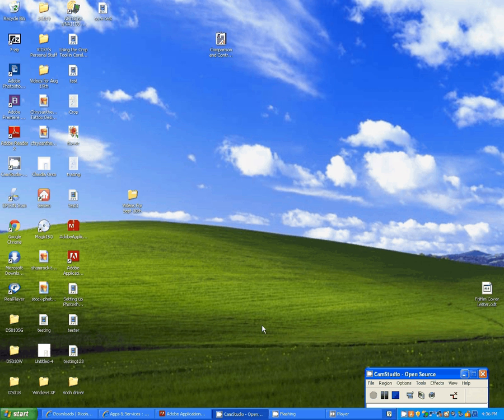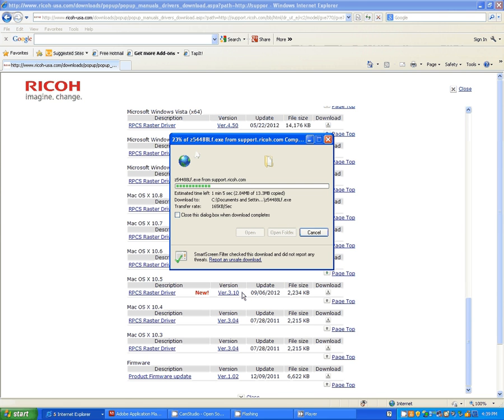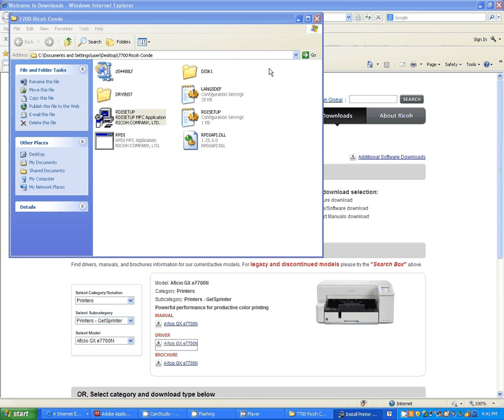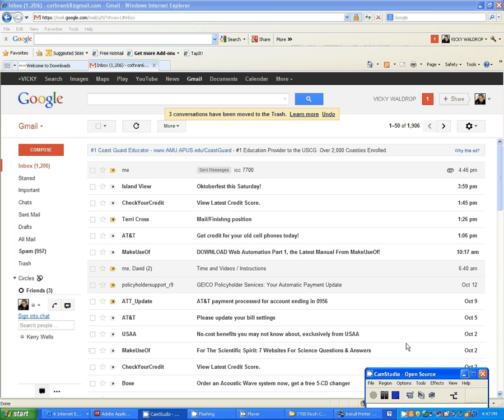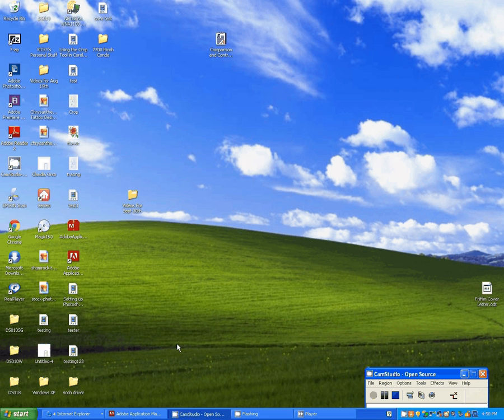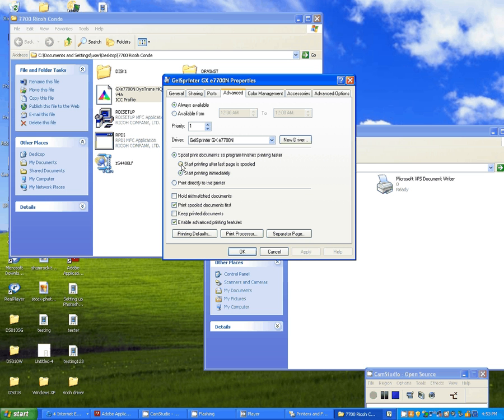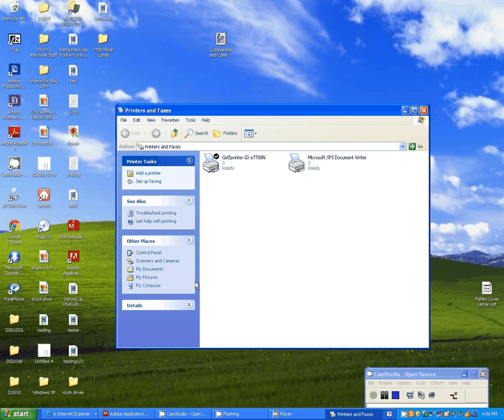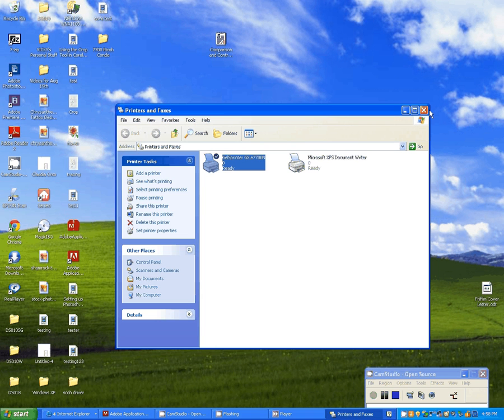Installing Ricoh Drivers and Creating Custom Settings - Including Bypass Tray Set-up -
Conde's Tech Support Manager, Vicky Waldrop demonstrates the procedures for installing the Ricoh printer driver and how to create custom settings, including the bypass tray setup. for more tips and business supplies for dye sublimation and heat transfer imprinting. Graphic programs are essential to the imaged products industry and working with tools like Corel make the work easier and fun! Contact conde.com or call for information about working with personalized and imaged products created by dye sublimation and heat transfer applications. Check out our videos that show how and showcase all the products you can make on condeTV.com.